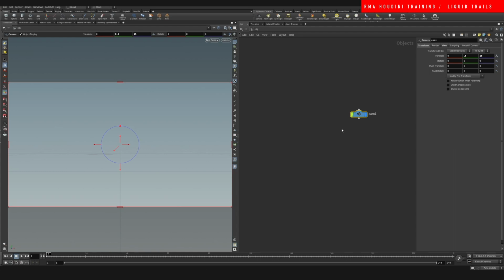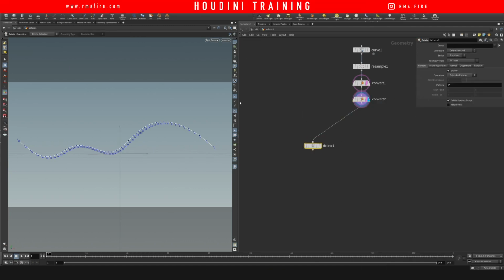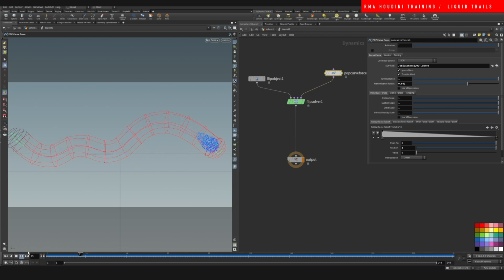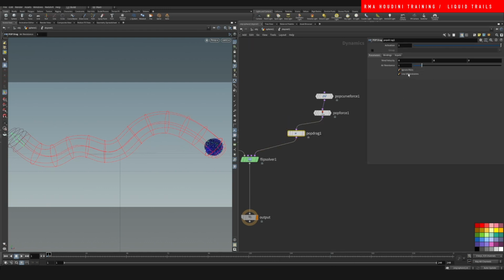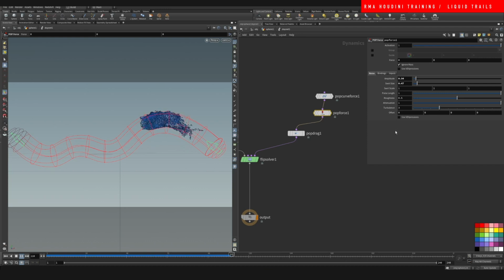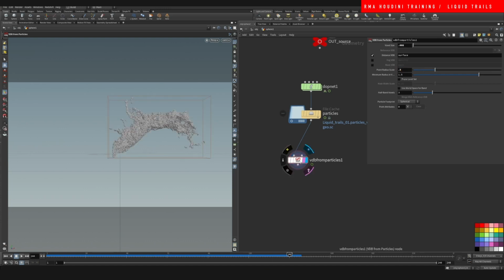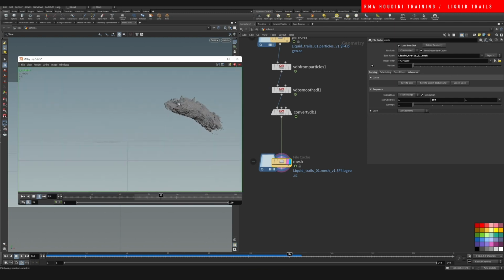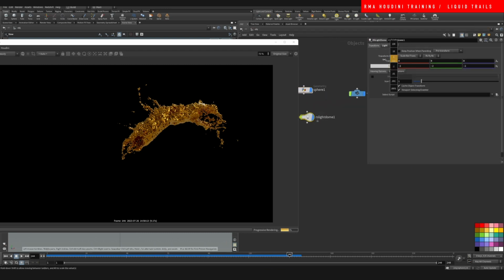Liquid trails in Houdini | FREE TUTORIAL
In this tutorial, I'll be guiding you through the process of making liquid follow a designated trail using Houdini. Whether you're a beginner or have some experience, I'll break down the steps for you. We'll explore the art of fluid dynamics and trail tracing, teaching you with the skills to create stunning visual effects. Get ready to unlock the magic of Houdini as we dive into the world of dynamic liquid trails! Don't miss out on this opportunity to enhance your skills and bring your creative visions to life.